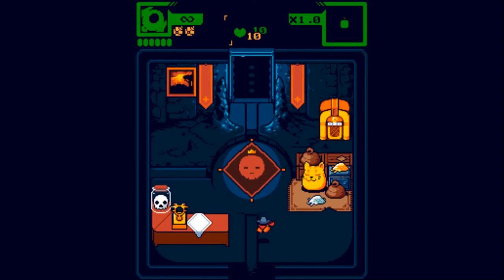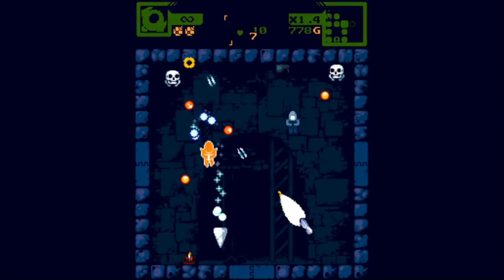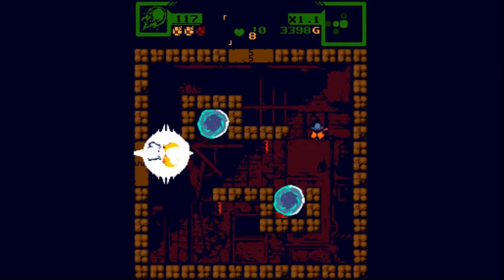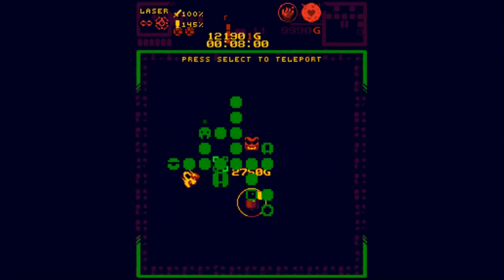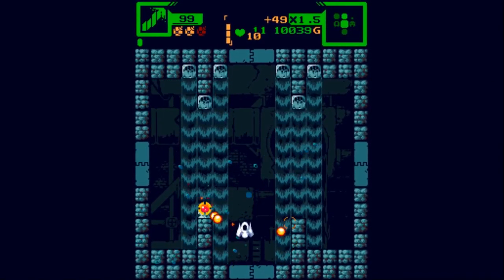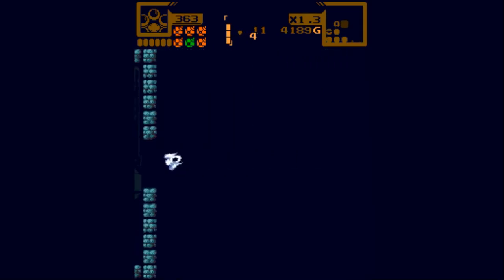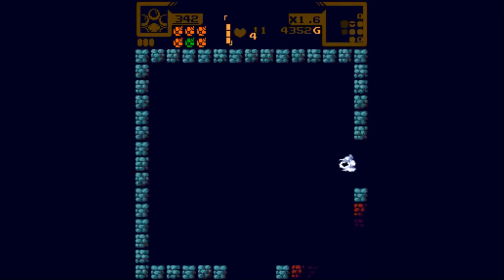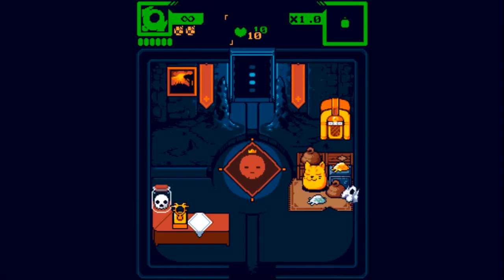Monolith 13 - Update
The update is here, but there's not a lot to see, as it seems like it's all hidden behind unlocks that I don't have yet... might as well try and get them!

Game was provided for free via Steam key from the developer.

If you dig the video then please consider clicking that like button to help me out!